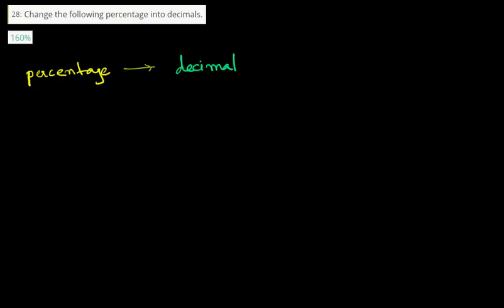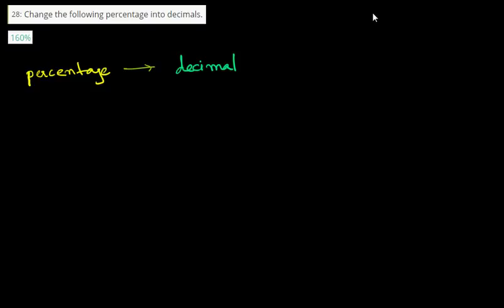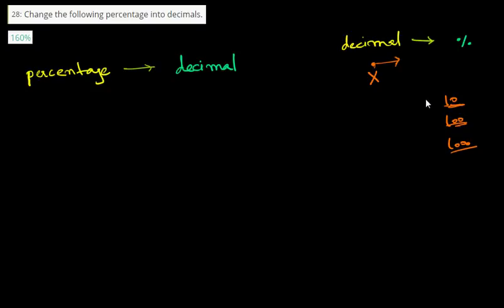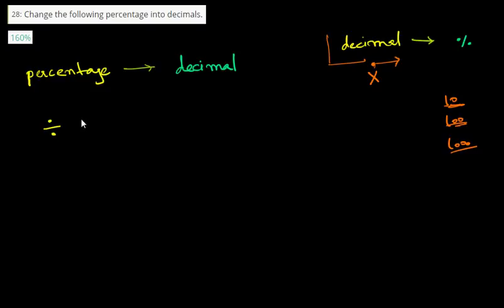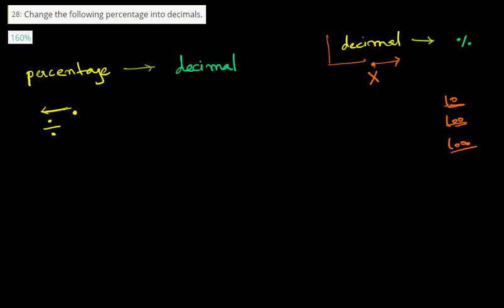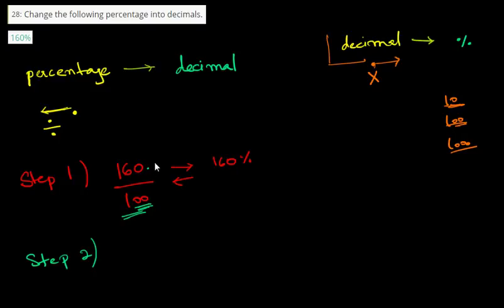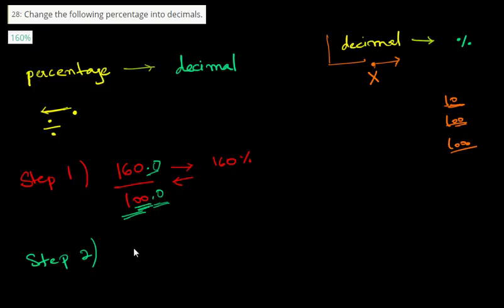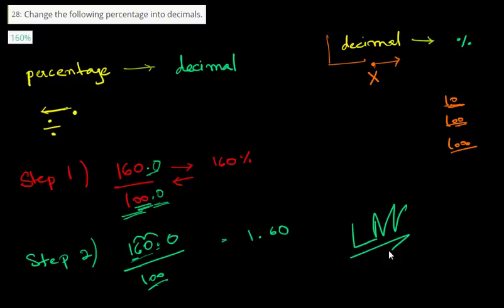G7 - Convert between percents, fractions, and decimals - T2 - Q28